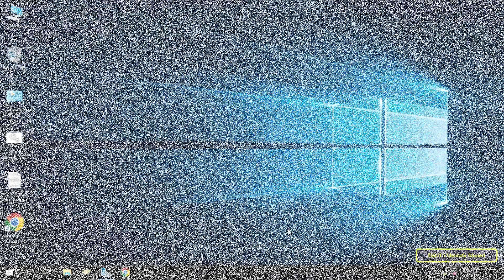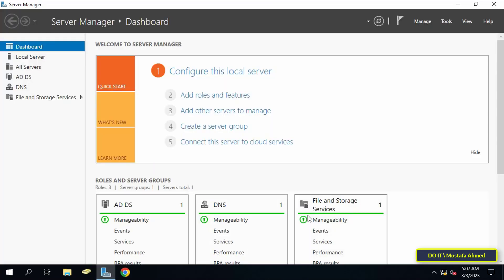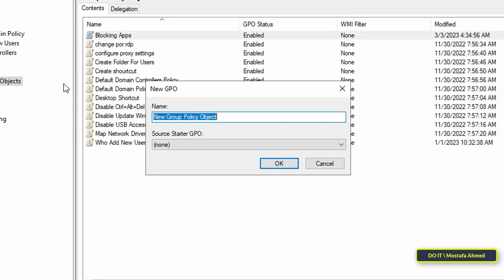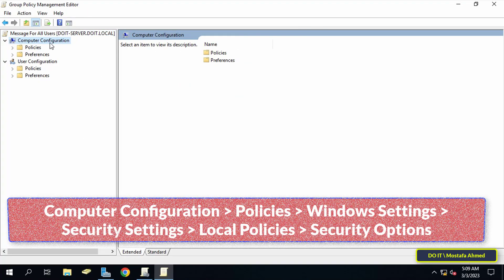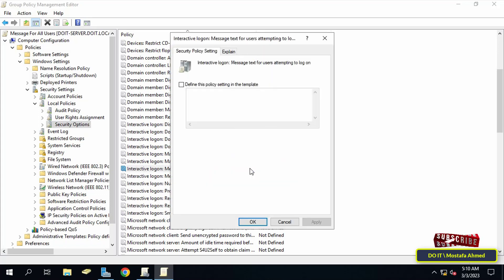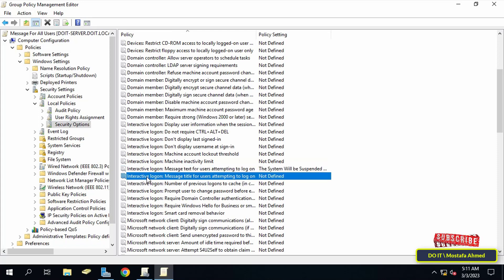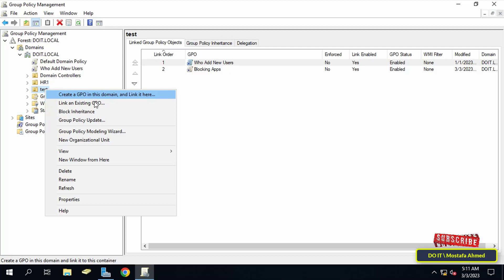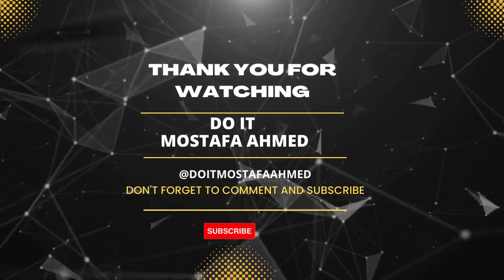How to Create GPO to Display a Text Message to All Users After Login | Windows Server 2019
In this video, I explain to you how to create a new policy to send a message for All users after login. Sometimes you want to inform users on the domain of a specific message, for example, the system will be stopped. Or there are some server fixes. For this we will learn how to configure a message for all users.
How to Configure Domain Controller Interactive logon Message,
How to Send a Text Message to All Computers on the Domain Server,
How to Send Message on all client computers,
How to Display a Message to Clients After Login Screen in Windows,
how to add a custom message to All Users on domain,
How to use group policy to send custom message to Users on domain,
how to display custome message before login screen,
Tutorial GPO - Message for users after login,
How to Display welcome message to the users when logon,
How to Setting a message displayed when users log on,
How To Display Windows Logon Message,
How to Display Custom Message Banner on the Windows Login Screen,